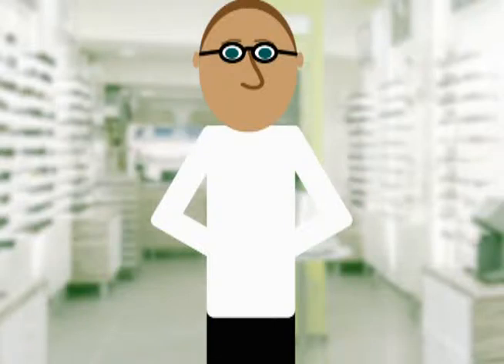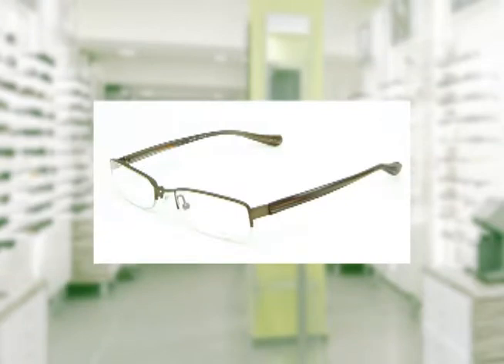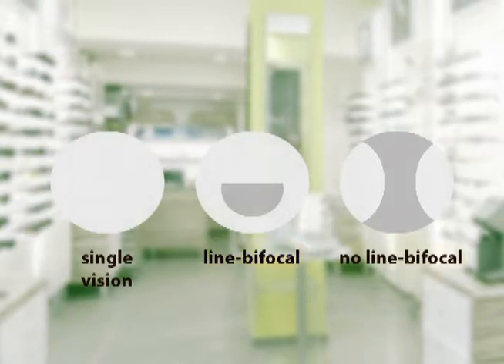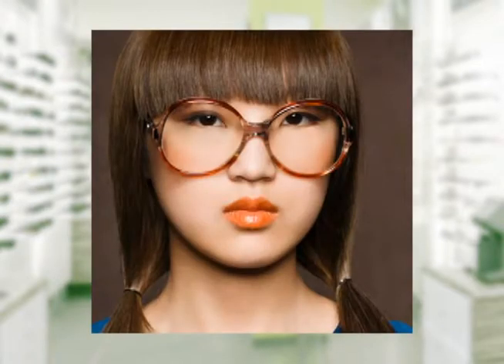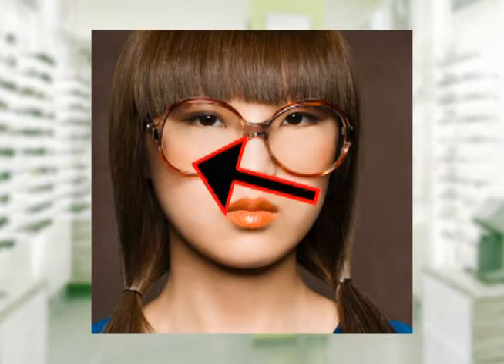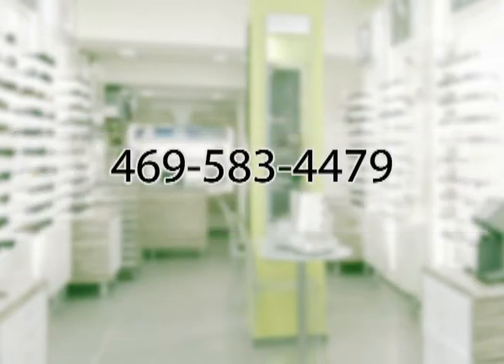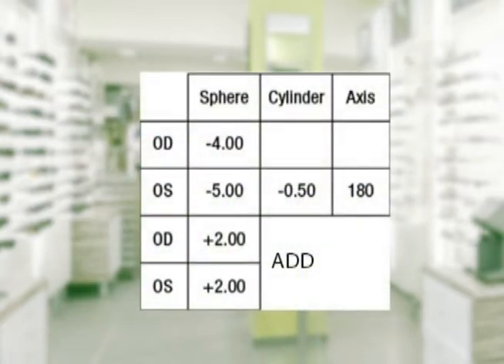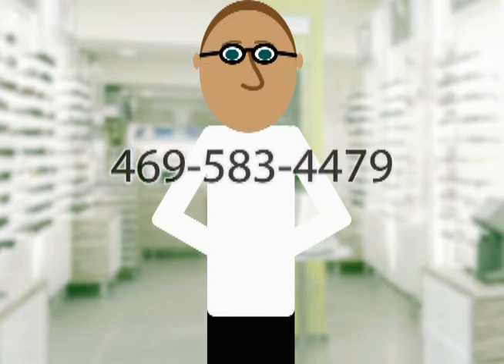How to buy glasses online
How to buy glasses online tutorial video hosted by everyone's favorite optician "Stephen the Optician."